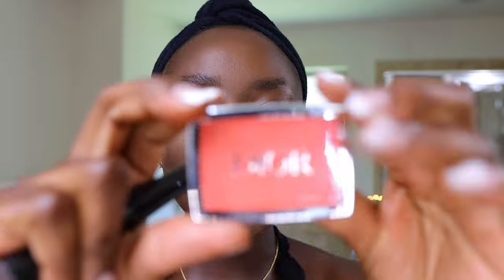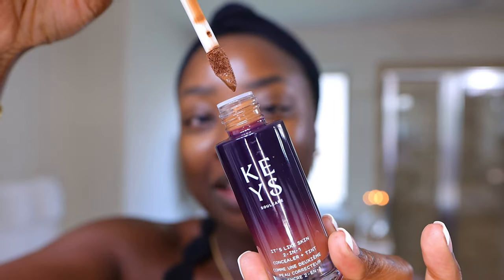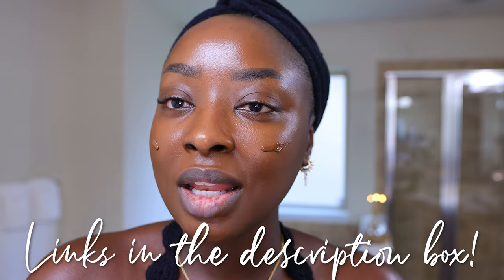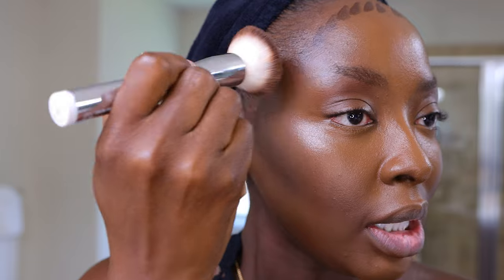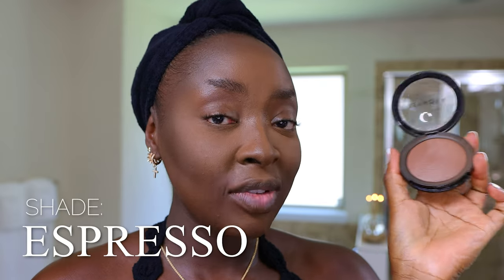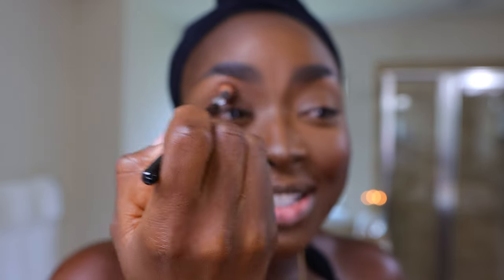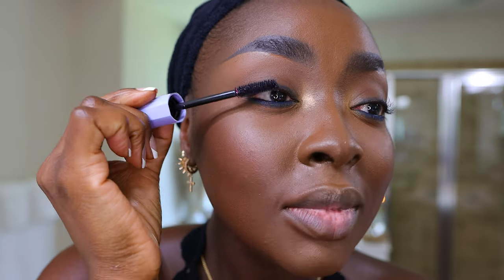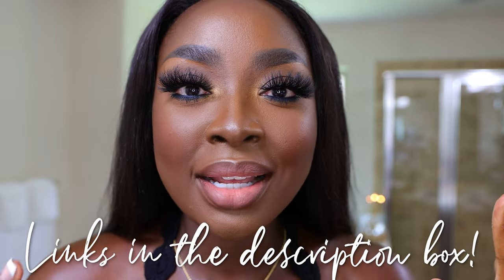SKIN TINT by ALICIA KEYS? I tried KEYS SOULCARE, so you DON’T HAVE TO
⇢ MAC Prep and Prime Lip Primer
⇢ Gucci Foundation (540N)
⇢ SAIE Foundation Brush
⇢ Hourglass Vanish Concealer (Mocha)
⇢ Keys Soulcare Makeup Sponge
⇢ LYS Bronzer (Worthy)
⇢ One Size by Patrick Starr Ultimate Setting Powder (Sweet Honey)
⇢ Real Techniques Brush Set
⇢ Sephora 99 Brush
⇢ ELF Power Foundation (Rich 660N)
⇢ Sephora Microsmooth Powder (85 Espresso)
⇢ Sephora Collection Brush 80
⇢ Morphe Supercharge Antioxidant Spray
⇢ Milk Makeup Highlighter (Lit)
⇢ Dior Rosy Glow Blush (Cherry)
⇢ Sephora 59 Brush
⇢ Danessa Myricks Yummy Skin Blush (Golden Hour)
⇢ Sigma E60 Brush
⇢ Sephora 14 Brush
⇢ Laura Mercier Blue Marine Caviar Liner
⇢ Sephora Eyeshadow (Black)
⇢ Milk Makeup Colorchalk (Kickball):
⇢ Sephora 24 Brush
⇢ Maybelline Falsies Mascara
⇢ Lashes (D22)
⇢ Chanel Hand Mirror
⇢ Sephora Collection Cream Lipstain (26)
⇢ White Handheld Fan
⇢ MAC 24hr Lip Color (62)

-- SENDING A PACKAGE? --
Mena Adubea

1 Peter 3: 3 - 4